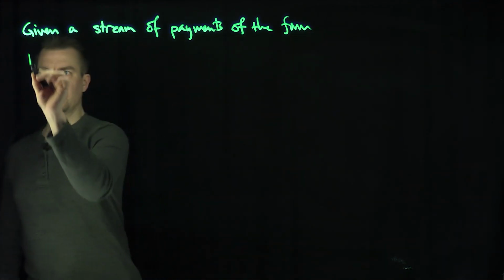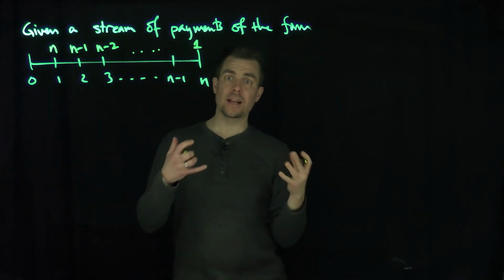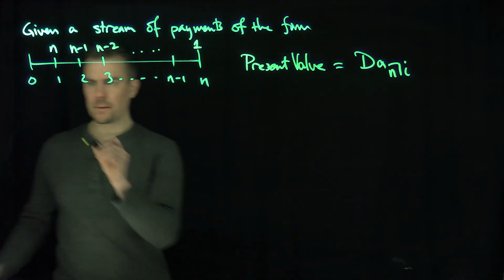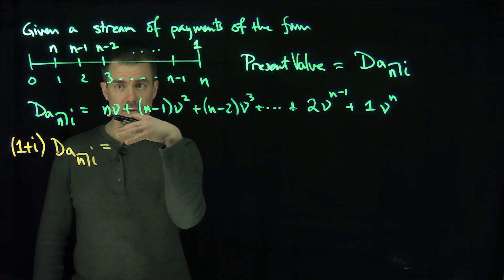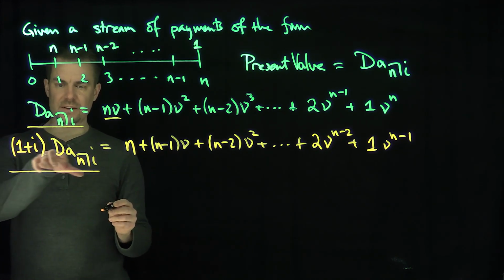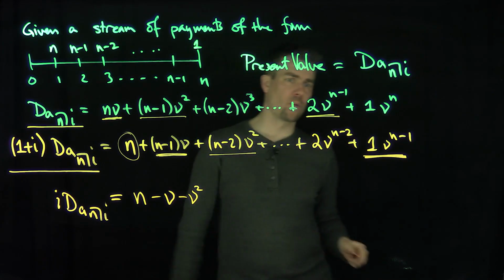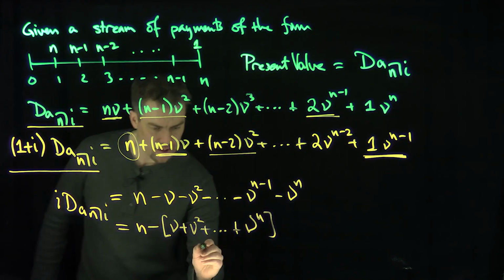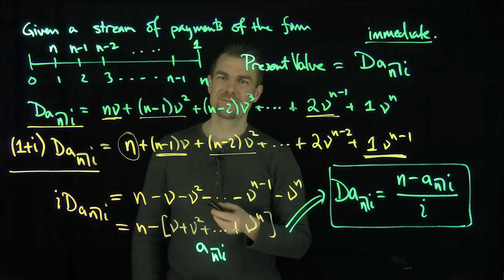The Present Value of Arithmetically Decreasing Annuities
We find the present value of a arithmetically decreasing annuity immediate. This is Da bracket n in actuarial notation.